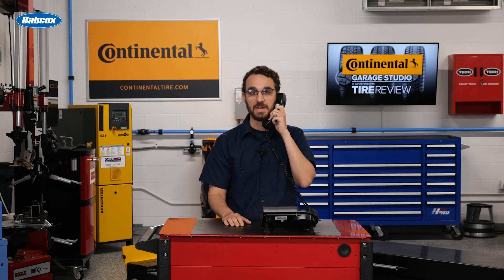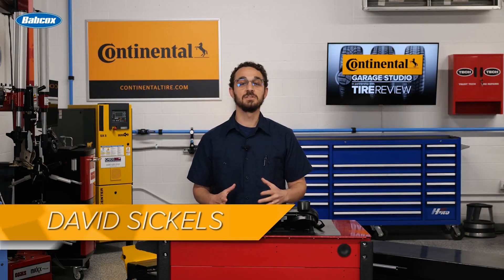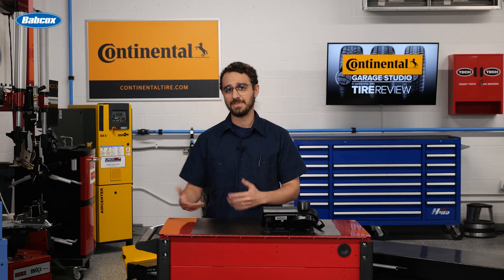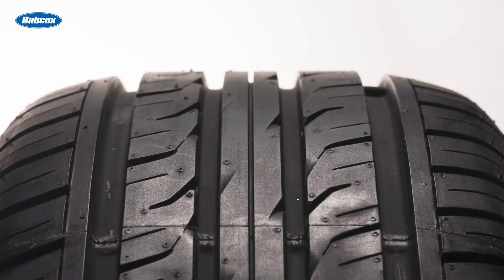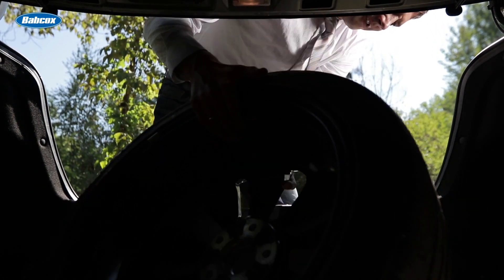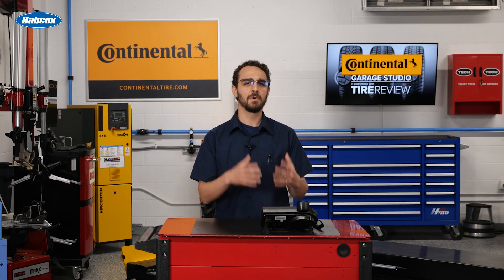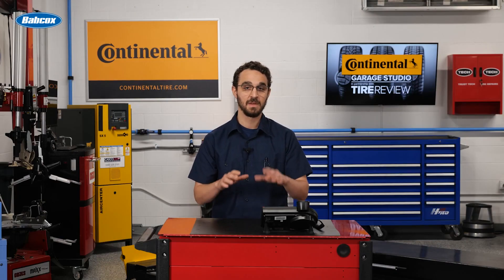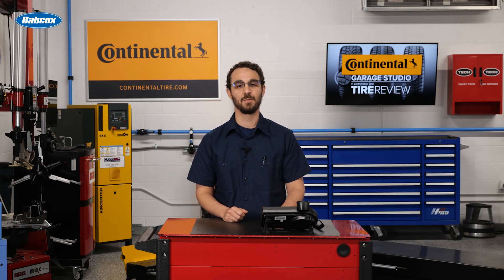Why You Should Consider Including the Spare Tire in a Tire Rotation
Tire rotations involve periodically changing the position of each tire on your vehicle, and are essential for maintaining the longevity and performance of your tires. It’s an age-old practice that helps to extend the life of your customer’s tires, improve fuel efficiency, and maintain proper vehicle handling. Typically, tires should be rotated every 6,000 to 8,000 miles, or as recommended by the vehicle manufacturer.

But what about that nice, shiny spare tire in the back? Do you need to include a full-size spare in the rotation process? After all, a full-size spare is a complete, fully functional tire that matches the size and specifications of the other tires on the vehicle. We talk more about that in this Tire Review Continental Tire Garage Studio video.